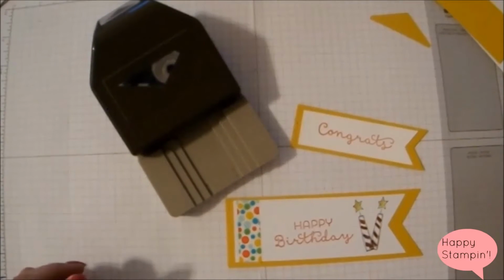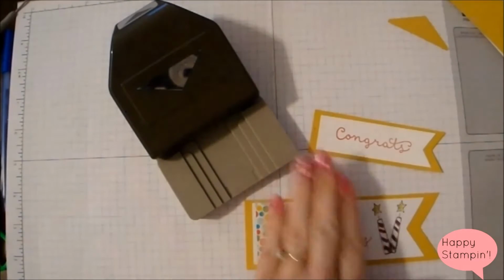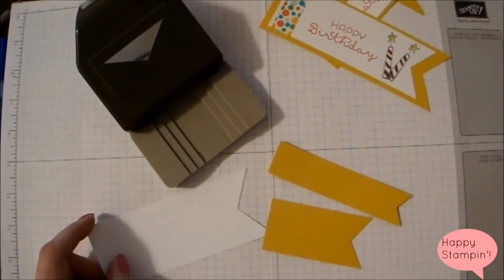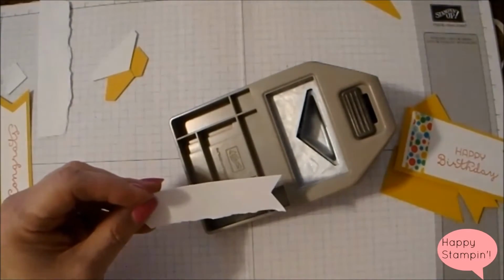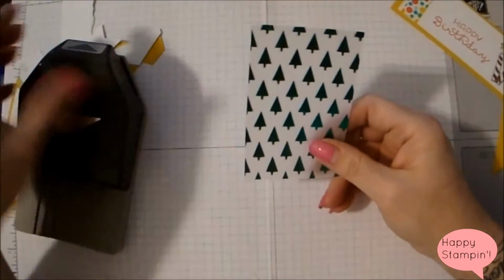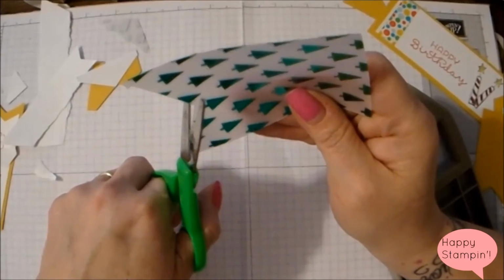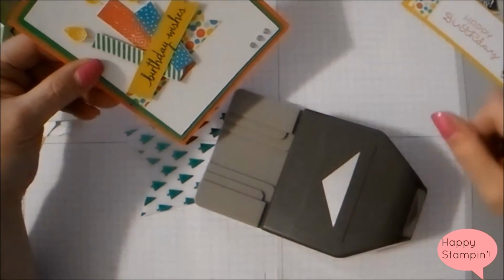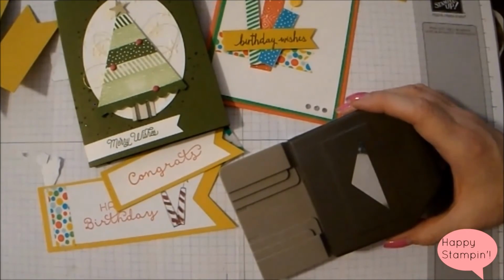Banner Triple Punch Bonus | Stampin' Up! | Mary Blocher | The Power Huff Stamper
The Banner Triple Punch really can punch out more than just the 3 sizes listed. It's a many banner punch.